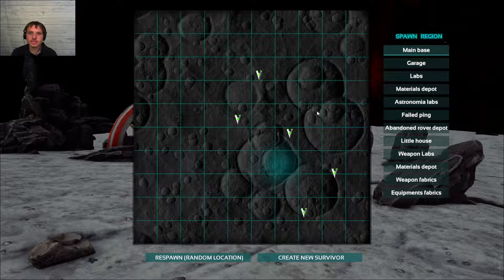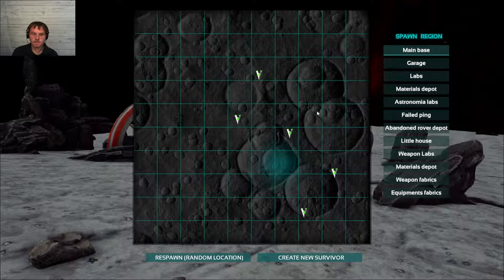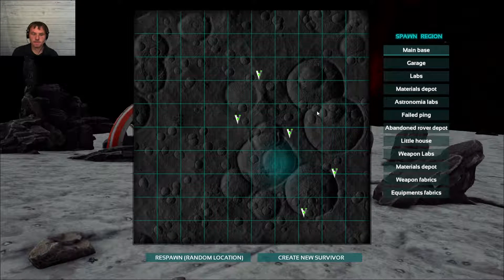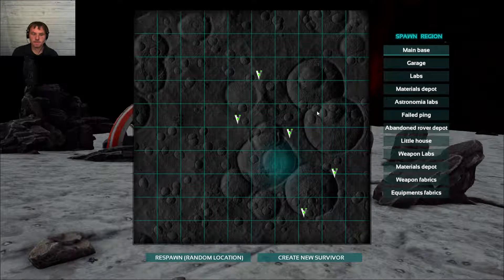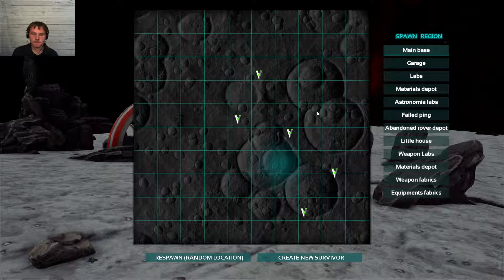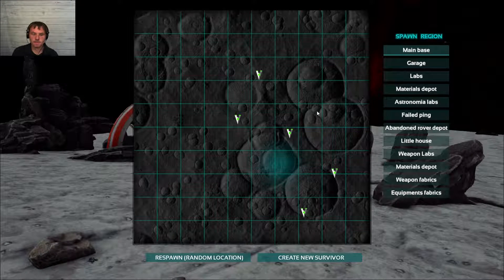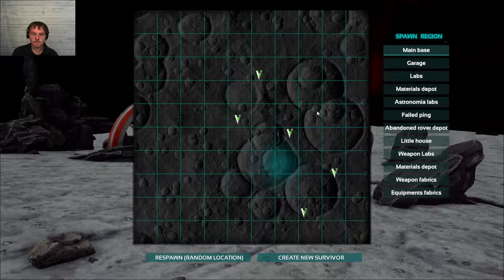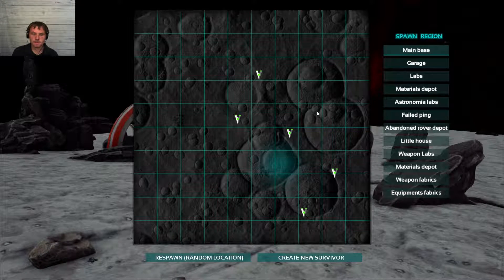WE HAVE LANDED | ARK: Moon Survival Total Conversion Ep1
Welcome to modded ARK: Survival Evolved gameplay season 2!!

In season 2 we will be looking at the ARK: Moon Survival Total Conversion and seeing how we can do at surviving on the moon!!